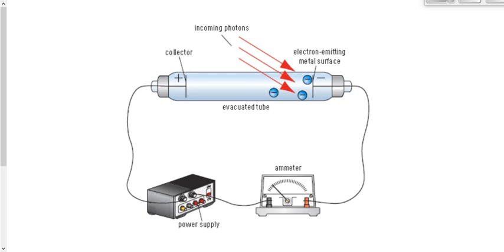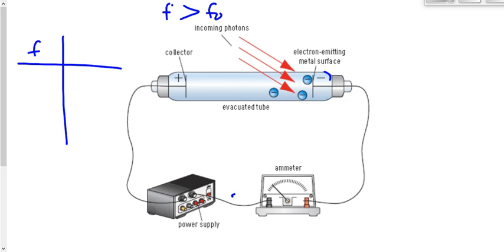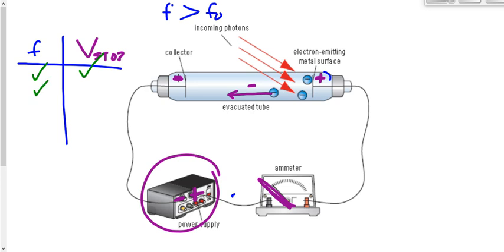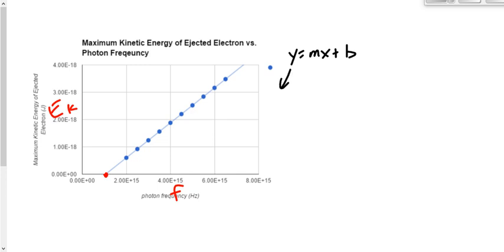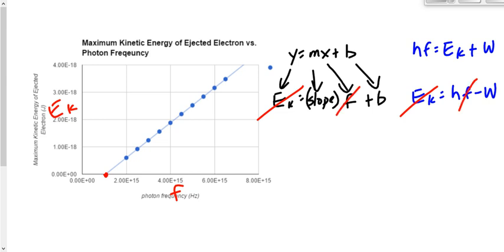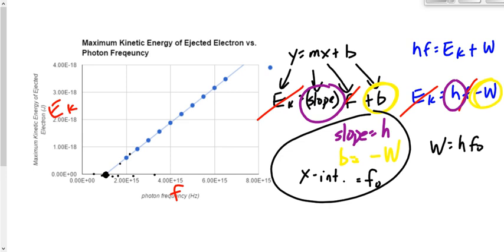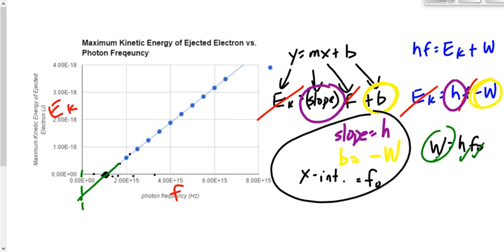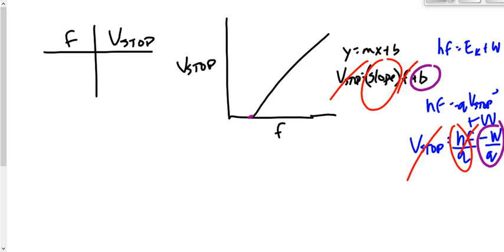(328-P3017F) Kinetic Energy vs. Frequency Graphs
Kinetic energy vs. frewquency graphs.